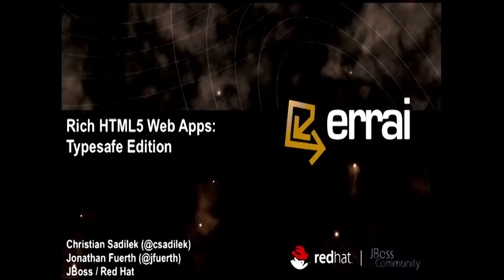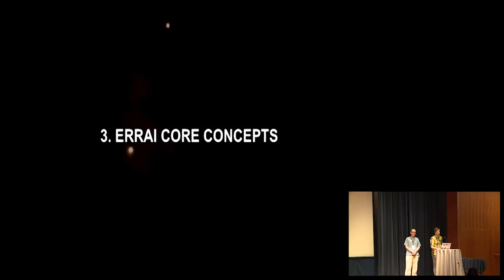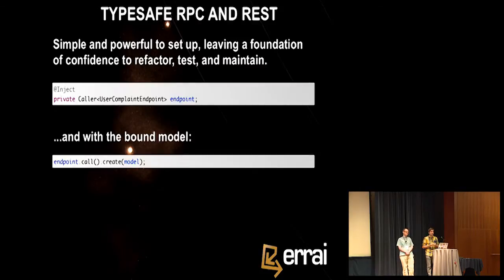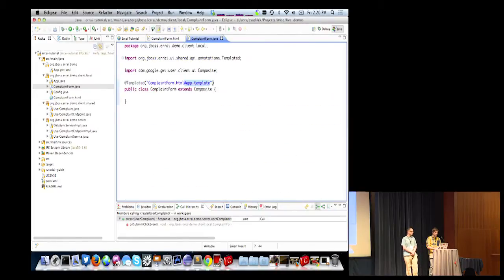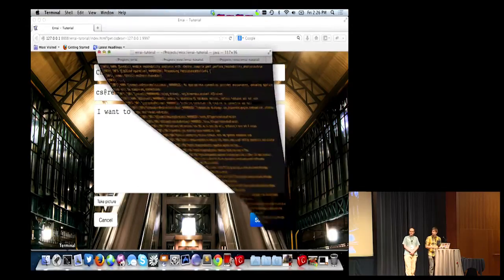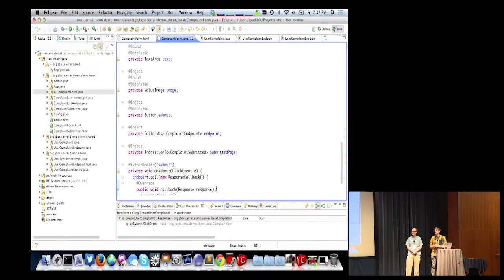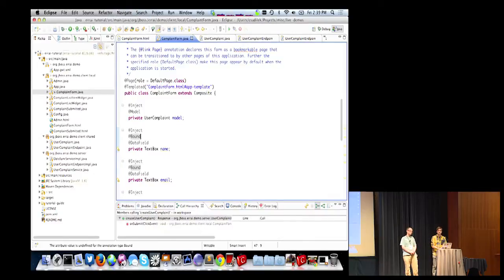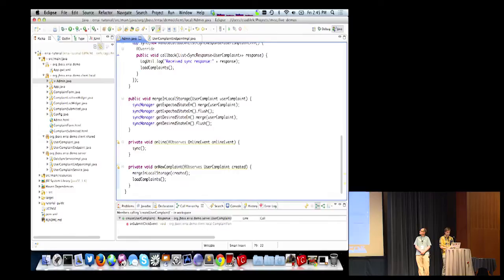GWT.create 2013 - Rich HTML5 Web Apps: Typesafe Edition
By Christian Sadilek and Jonathan Fuerth / Red Hat

In modern Web applications, the complexity of code deployed to the browser now exceeds the complexity of server-side code. Why write the simpler tier in toolable, typesafe languages but throw the constantly evolving user interface layer to the JavaScript wolves? Through compile-time source code translation, the Errai framework brings mature, proven, toolable Java enterprise programming models to the browser so your team can pole-vault over the complexity wall. In this session, members of the Errai team demonstrate how to build rich Web applications the toolable, typesafe way, without boilerplate. Errai offers a concise programming model to build next-generation Web applications by combining the best aspects of JavaScript and Java.